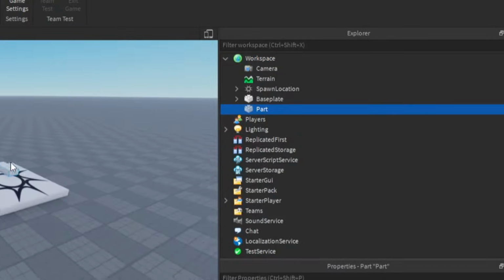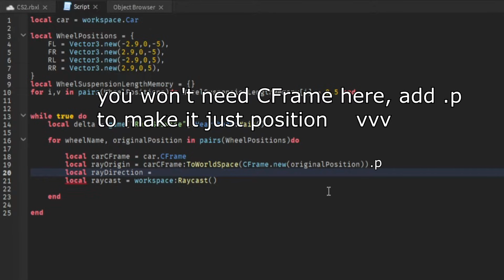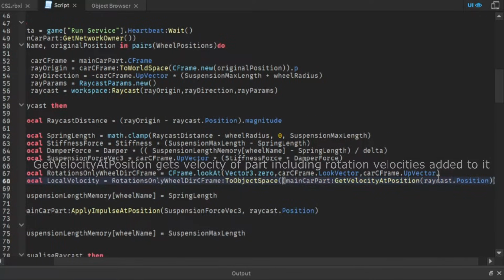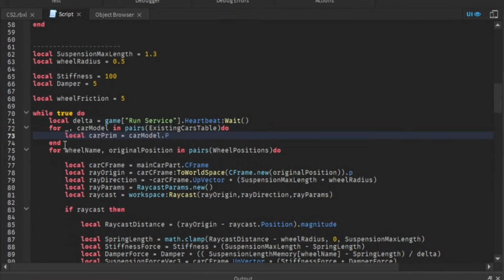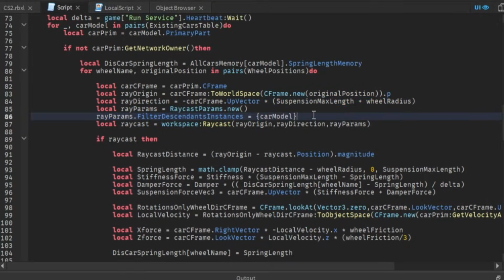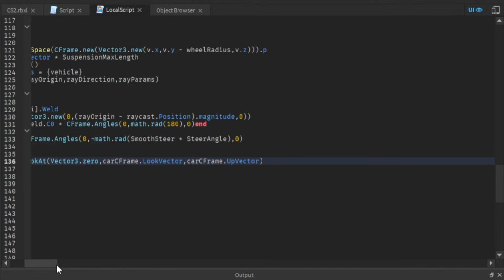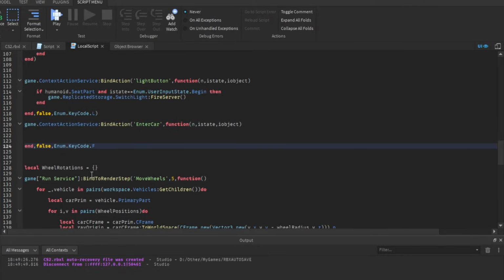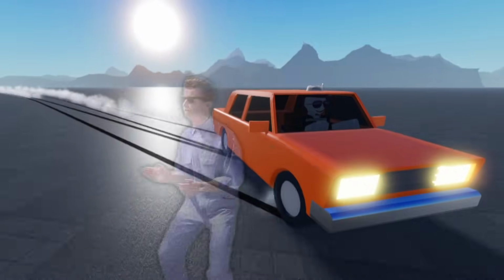Roblox Studio - Raycast Vehicle Suspension 2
warning: this is still not limit of this suspension system
 i acknowledged variable name changing and other stuff.
press , and . to skip video frame by frame

--unrelated
look i played custom video in roblox:

Half Life: Alyx OST - Outbreak is Uncontained
Фриссон - Континуум
Billy Vaughn - Wheels (Cover by Wolfgang T)
Cube - Ransumaasta Kajahtaa
SINJI X DJ PLAYASTATION - CREEP STREET 3
Deus Ex: Human Revolution OST - Icarus

BTC: bc1q4ha9uw5skvf2hs6464ue0fqf0uu8yzfwzwm2ns